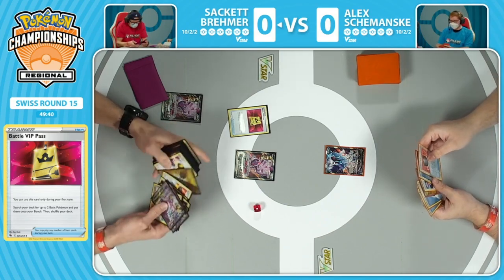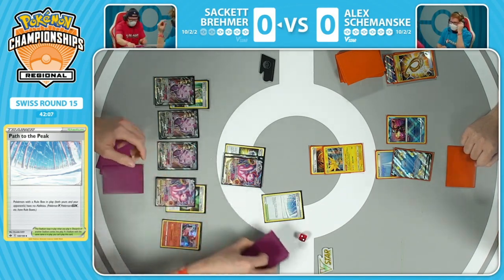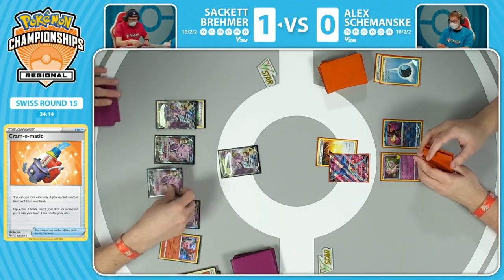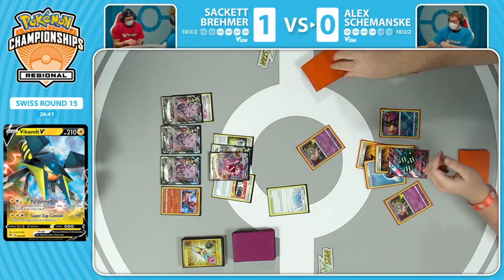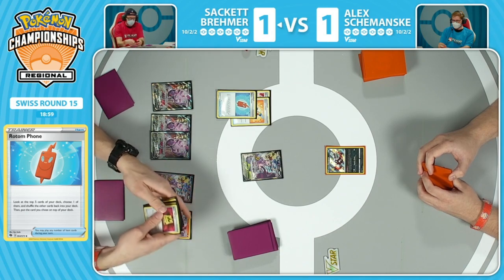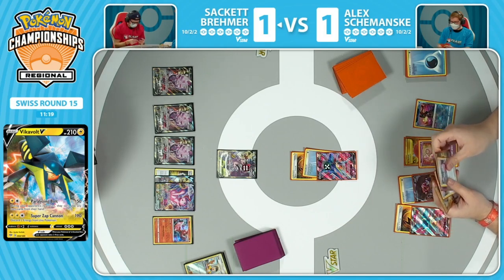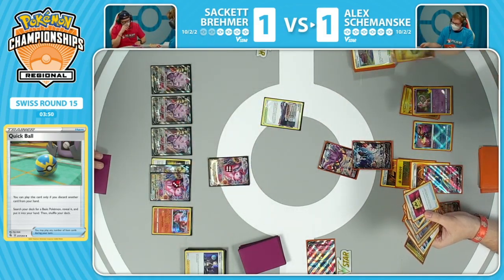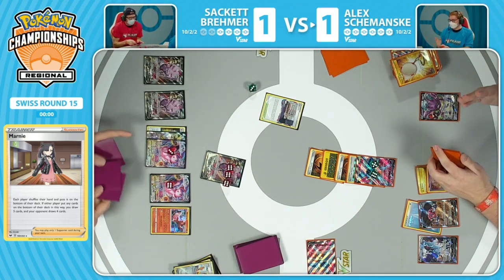TCG Alex Schemanske Vs Sackett Brehmer 2023 Pokémon Knoxville Regional Championships Swiss R15